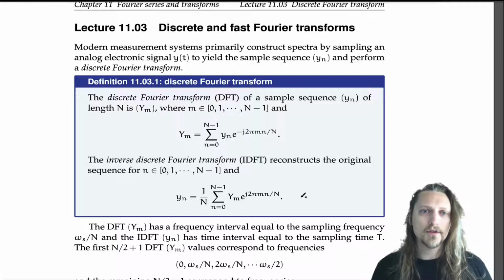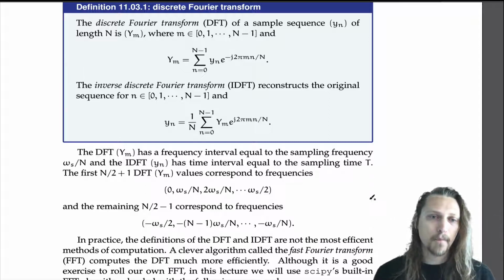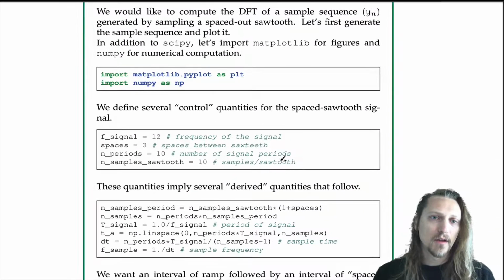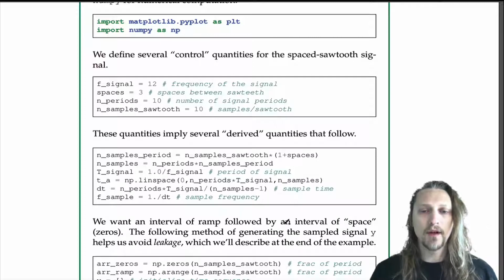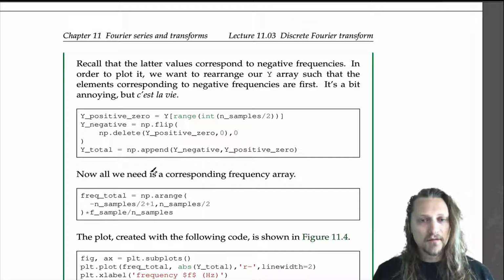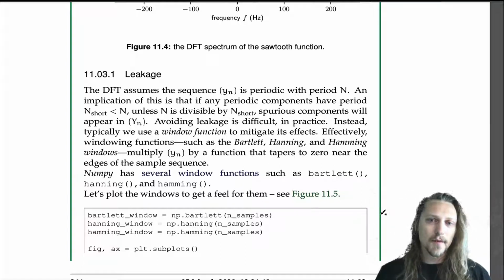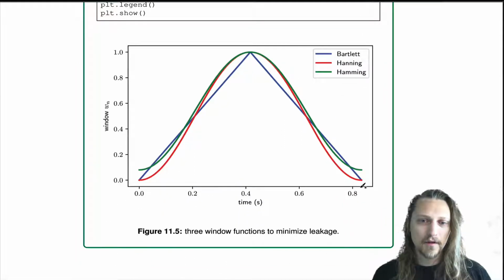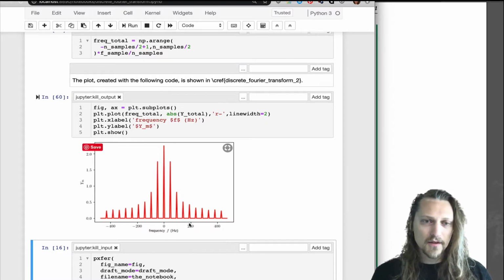11.03 Discrete Fourier transforms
Wherein discrete and fast Fourier transforms (DFT and FFT) are introduced. An example in Python, using Scipy is included. This lecture was recorded at Saint Martin's University in the Spring 2020 term as part of the course ME 370 System Dynamics and Control (see the course It is the property of the instructor Dr. Rico Picone.